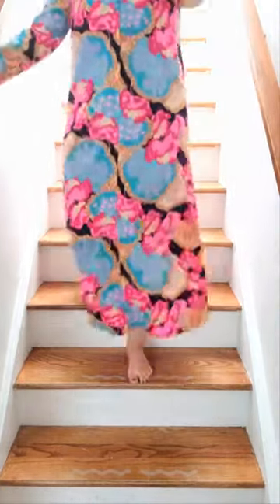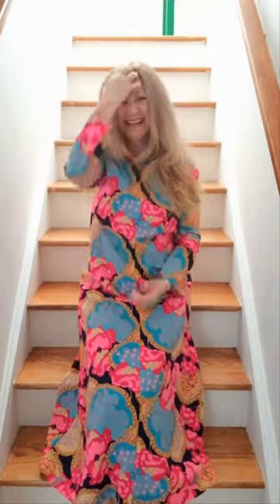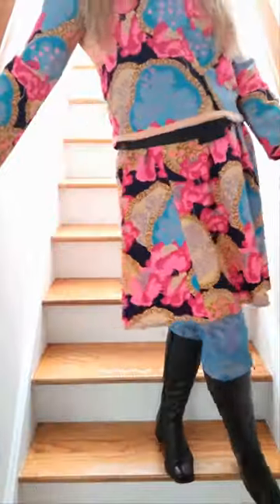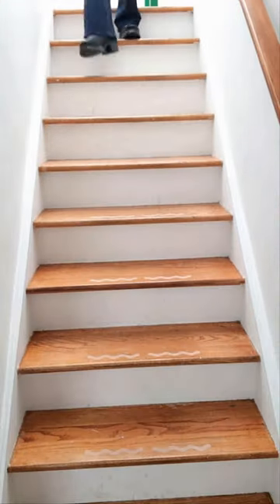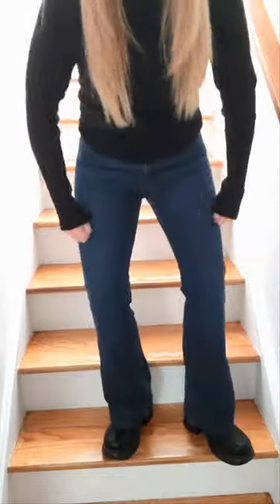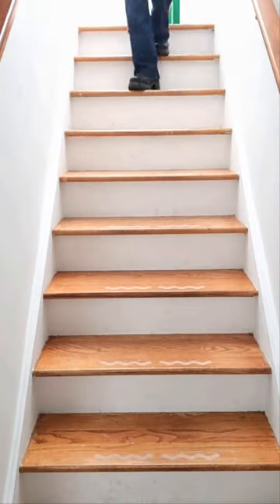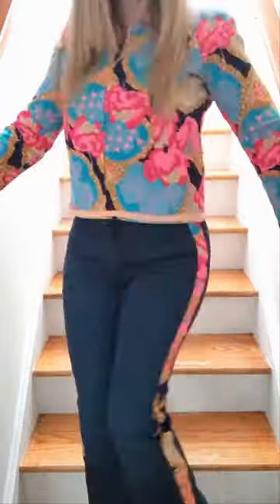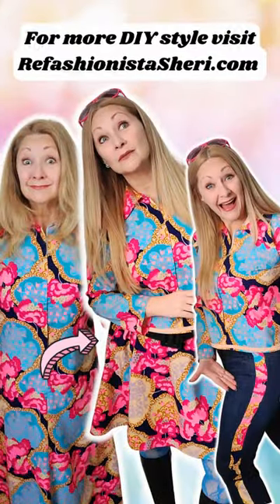Thrift Flip: A 3 for 1 Vintage Maxidress Refashion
💵 Discover how to easily start creating your own eco fashion + make money from it too with my Refashioning 101 Ecourse